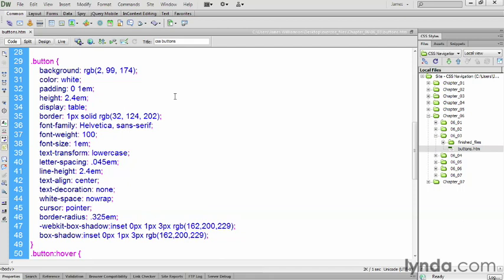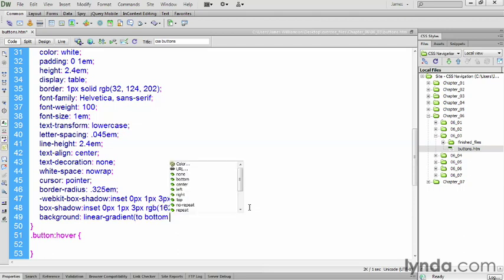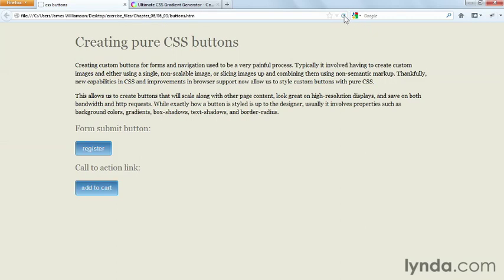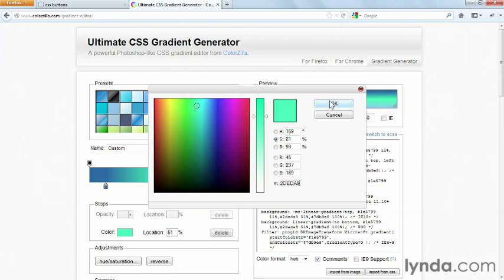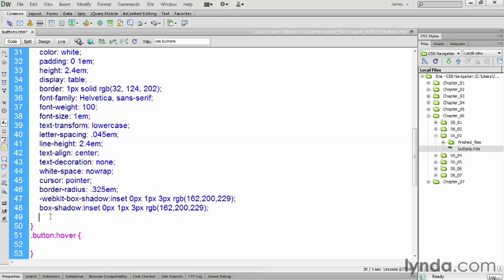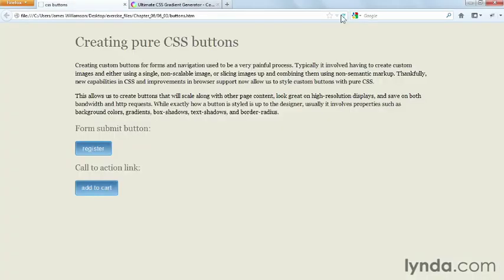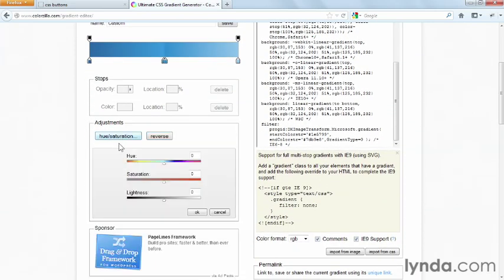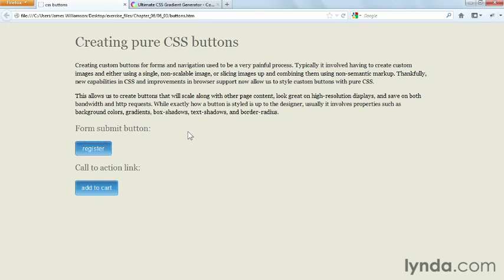Lynda.com - CSS - Styling Navigation and PHP